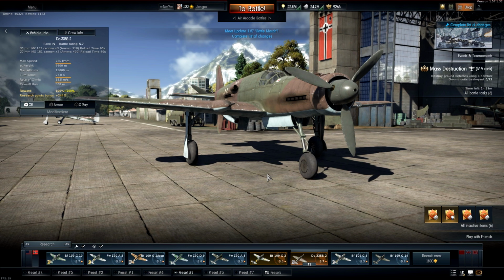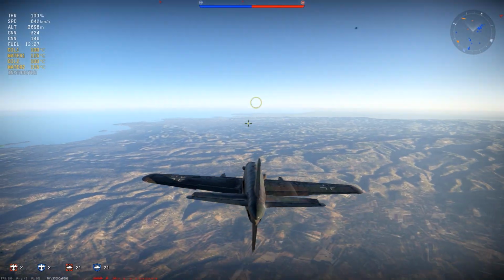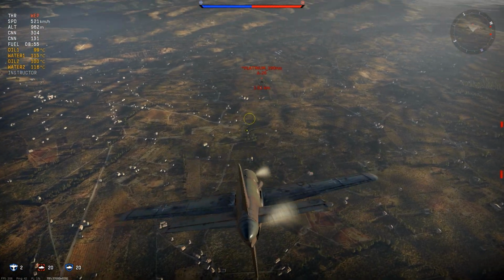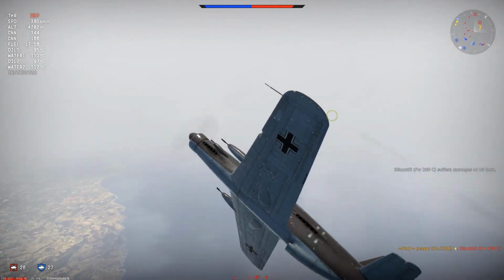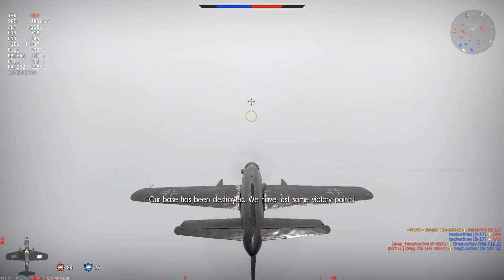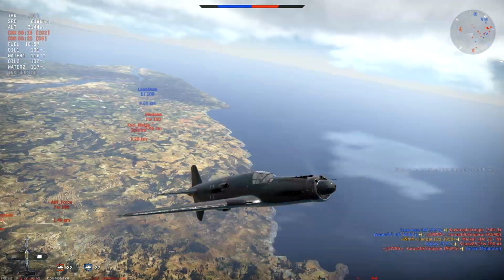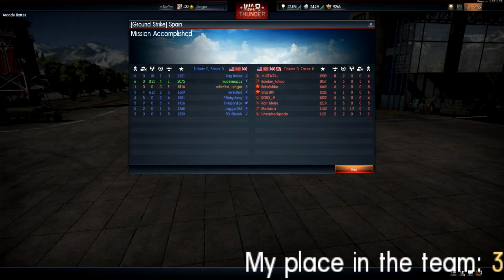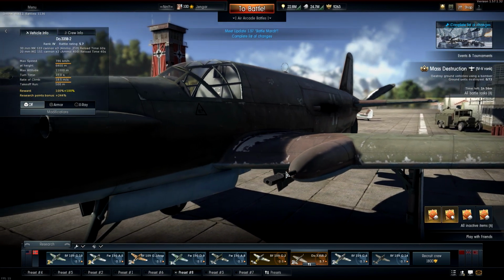War Thunder Premium Review: Do.335B-2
War Thunder Arcade/Realistic Gameplay.
War Thunder Premium Review: German Do.335B-2.
War Thunder patch 1.57, featuring the Do.335B-2.
German Do.335B-2 Heavy fighter footage, patch 1.57 Battle March.

Today we take a look at the German Do.335B-2, and we'll try to find out wether this plane is worth your money. We'll fly it out and see if it can perform in RB and AB, and after that i'll give you my opinion on the Do.335B-2.